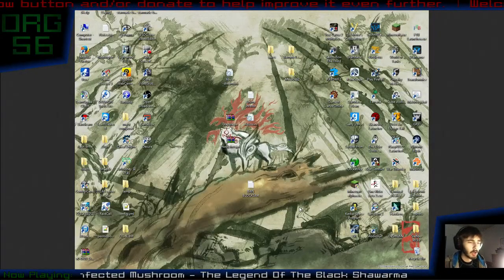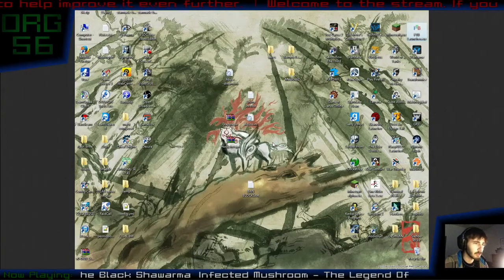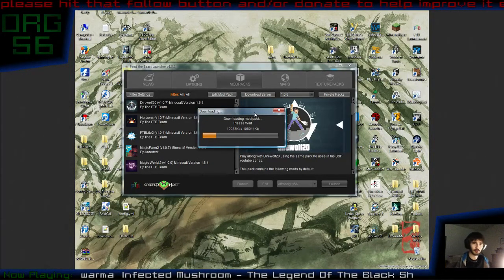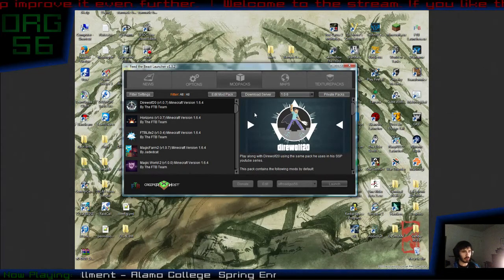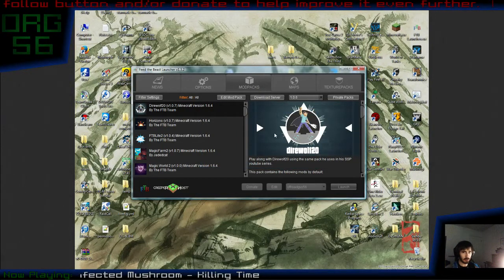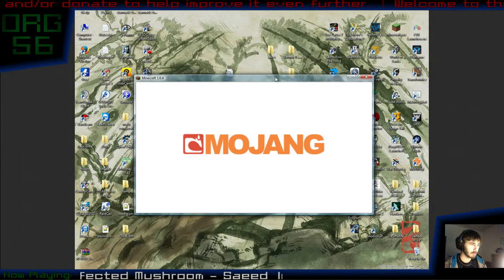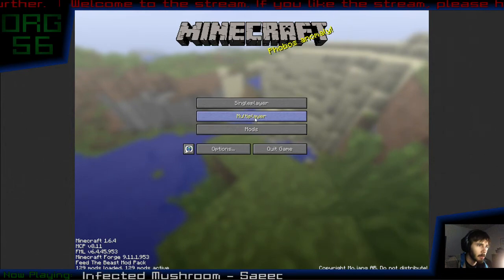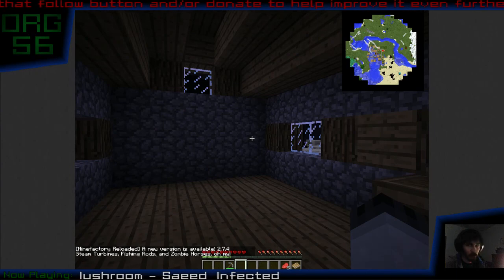Feed The Beast: DireWolf20 Installation Tutorial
Hello folks.

This is a tutorial to help those who think they might have problems with launching/installing the FTB launcher and DW20 mod pack.

If you have any questions please ask me on SYNDROMEofPAN's stream. If you have questions about anything else you can leave them in the comments or visit me on my own stream.

If you feel that I left anything out or you are unhappy with the video, please let me know so that I may improve upon my skills and make as many people as possible happy.